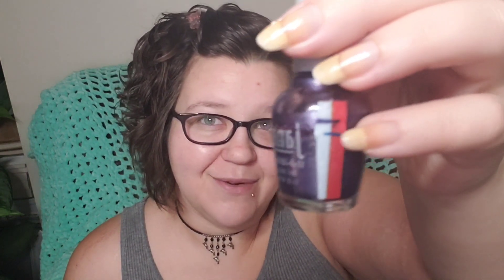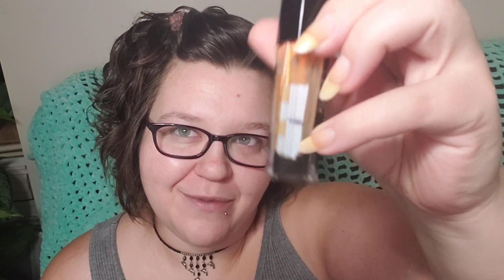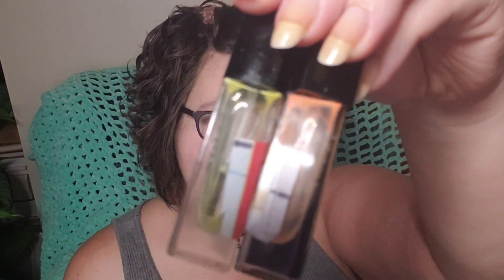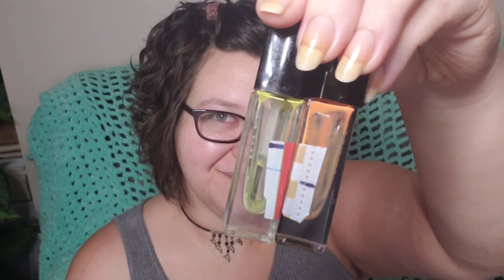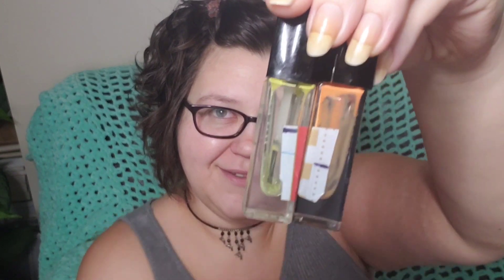Project Polish / Polish pan update 2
This is my second update to my project polish and I have empties!
This round had 8 bottles in it!

Want to save some money on groceries and other household staples? Download Ibotta to save money! It's a free app that gets you cash back on everyday purchases.